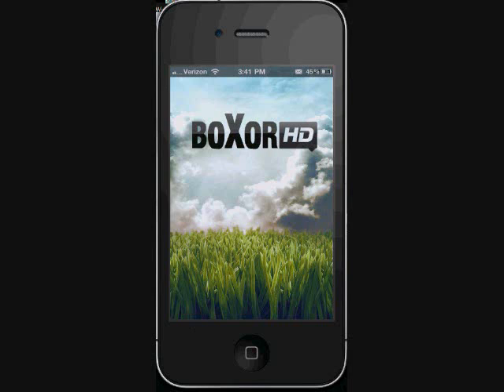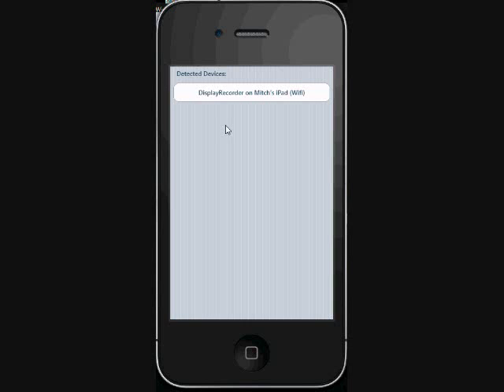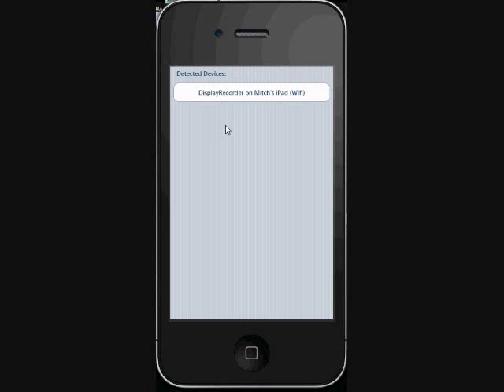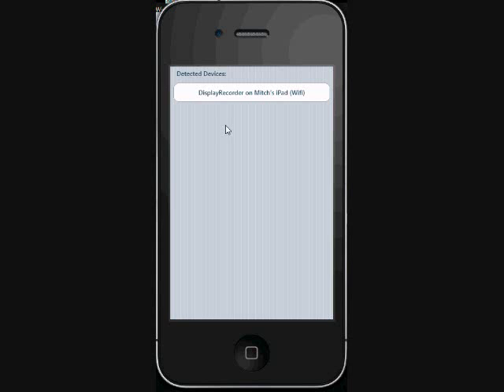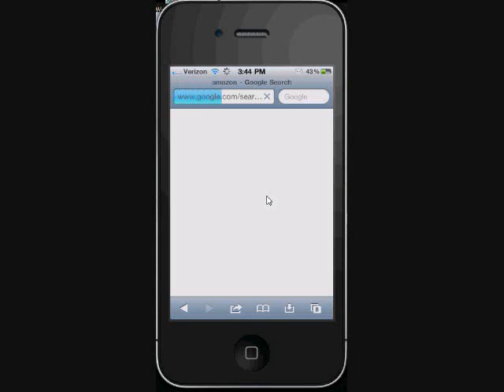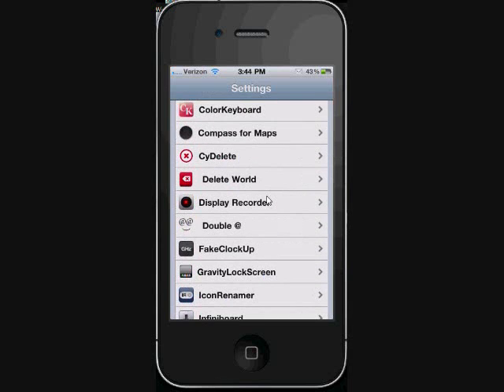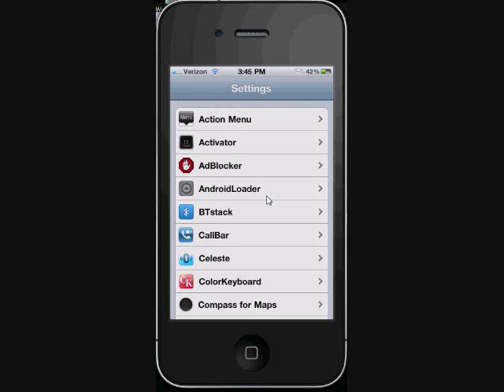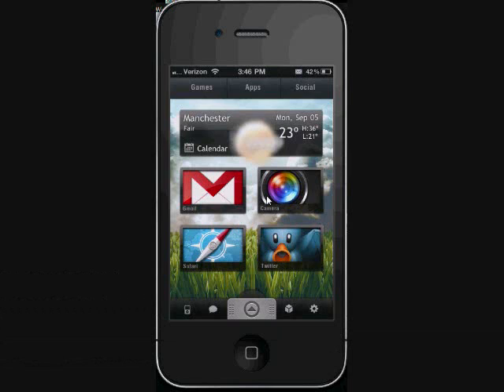Best iPhone Cydia Tweaks Sept 2011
for the latest tips, tweaks, and tutorials on the idevice.  This video shows my favorite cydia tweaks 1. Grid Tab 2. Home Screen Safari 3. Pandora Skip 4. Lock Launcher 5. Visit me at the following